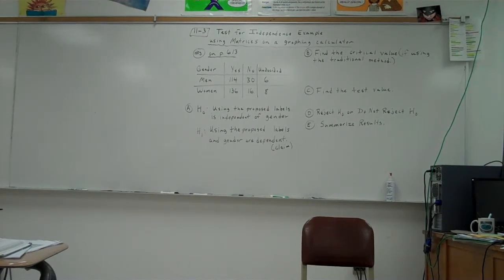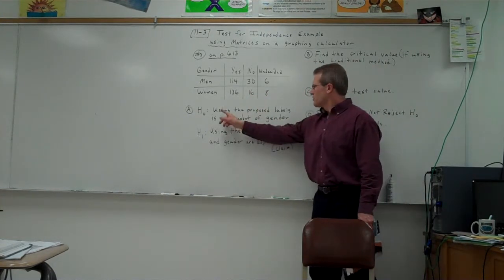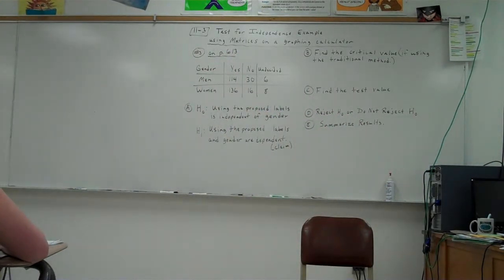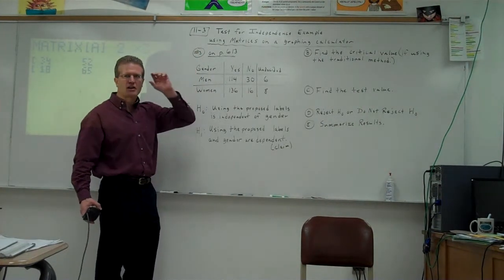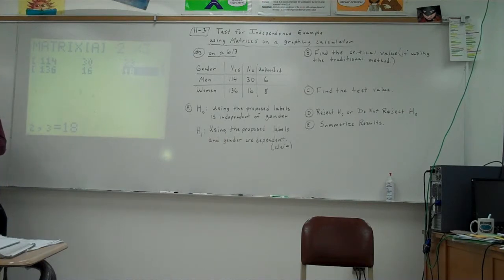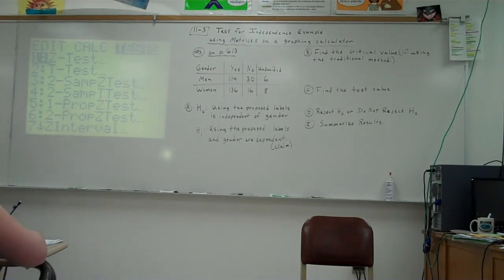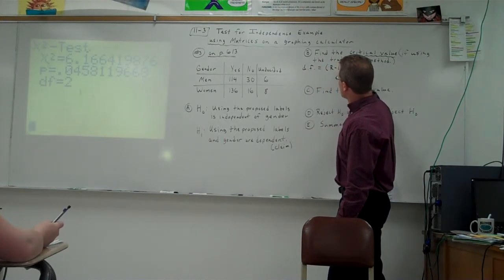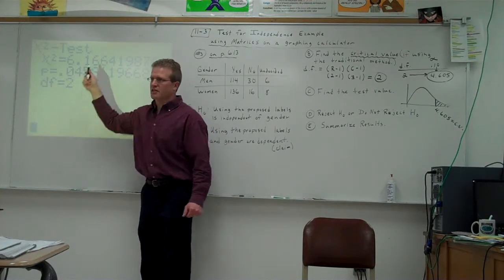11-3 Test for Independence (TI84)